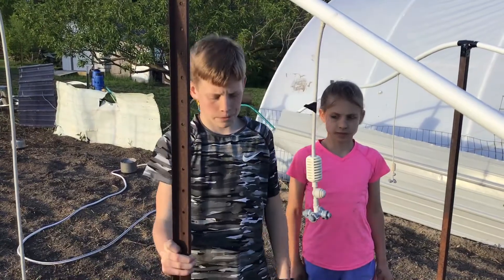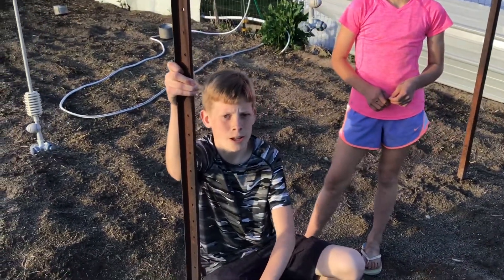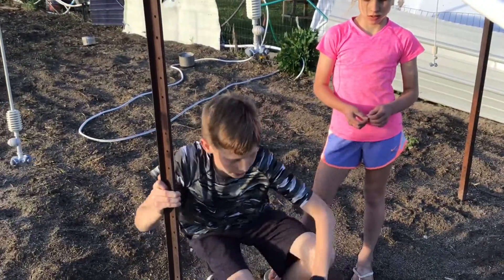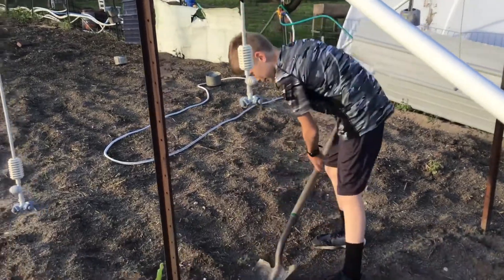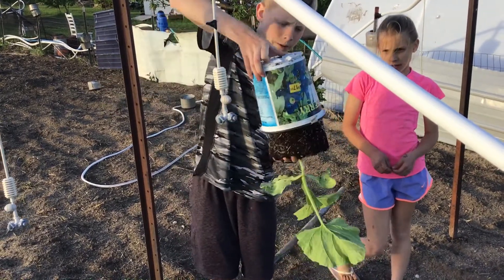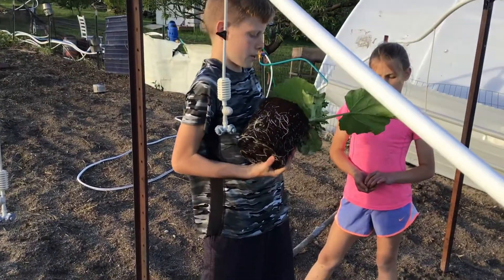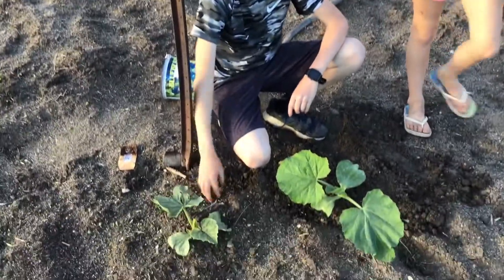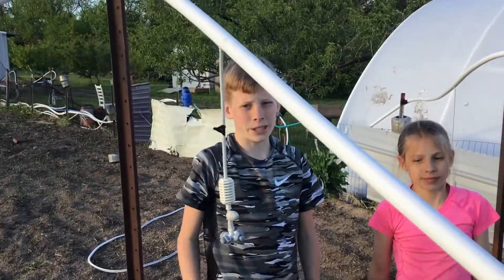Planting my giant pumpkin